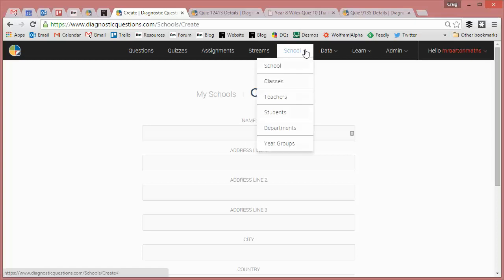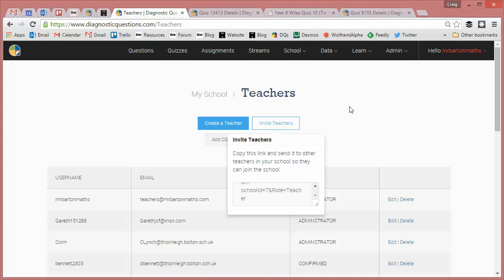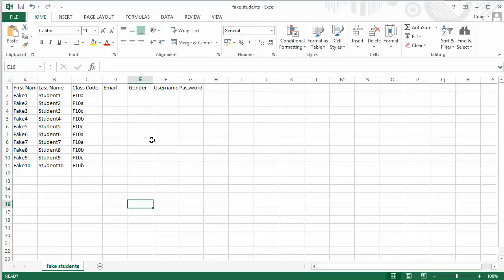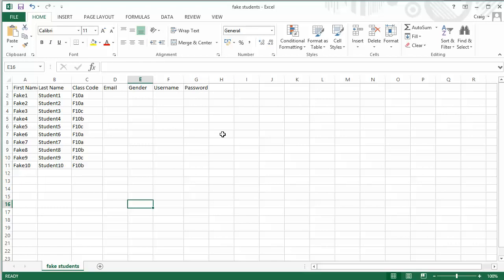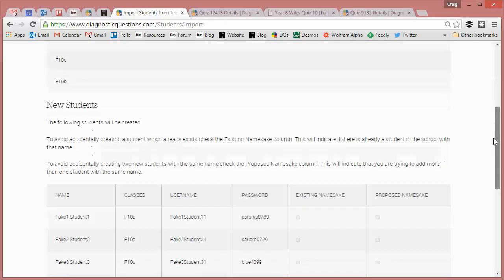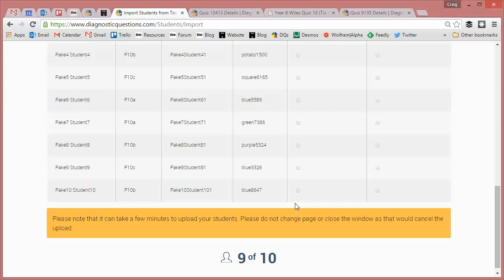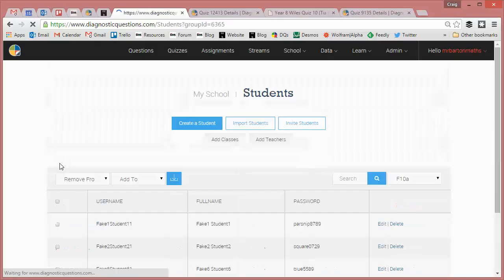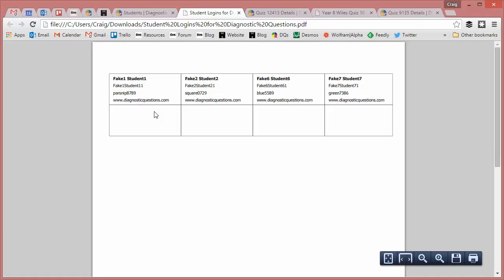Diagnostic Questions - How to add Schools, Students and Teachers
You can easily add your school, invite fellow teachers and import all the students in your school to the website. This will allow you and your colleagues to set quizzes for your students to answer, either in the classroom or as part of a homework.